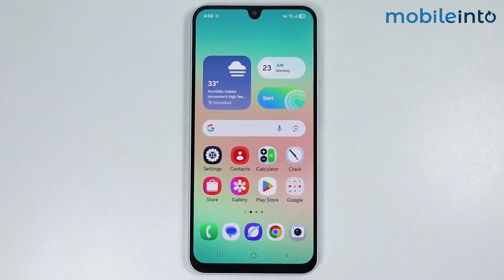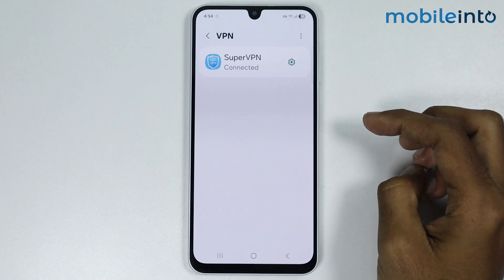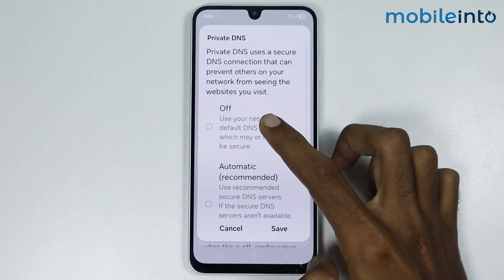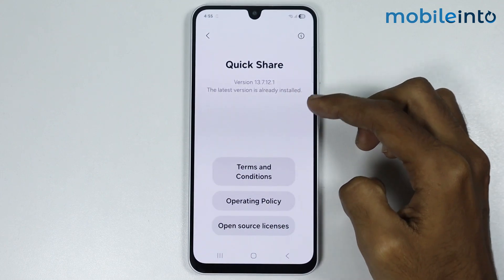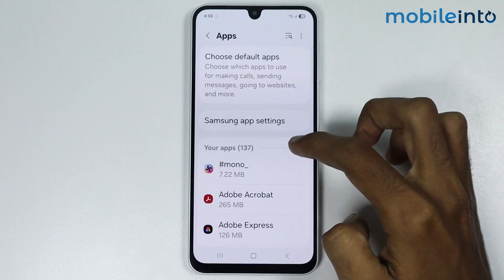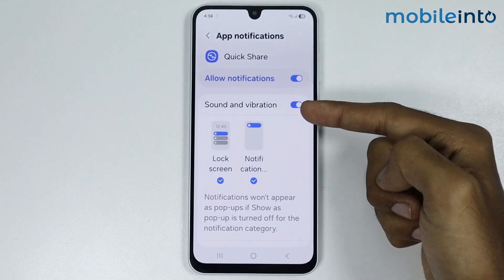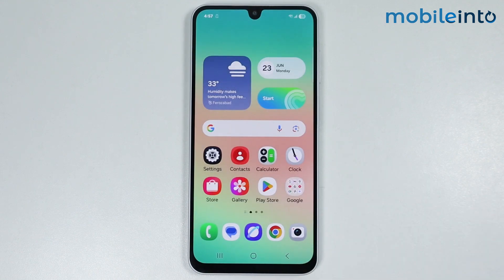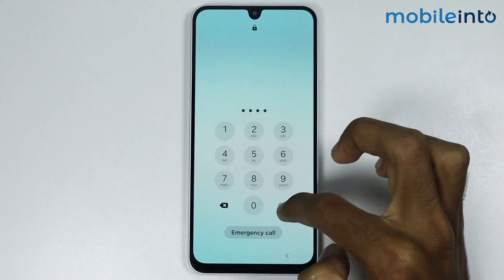How to Fix Quick Share Not Working on Samsung Phone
How you can fix quick share not working on samsung phone. If you are facing quick share not connecting issue or reset quick share settings in samsung phone, follow these steps.